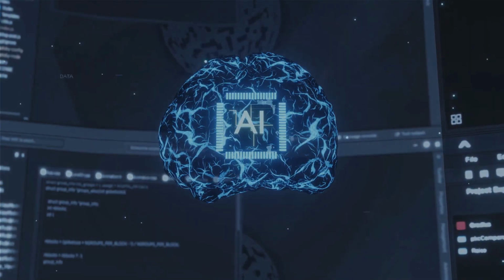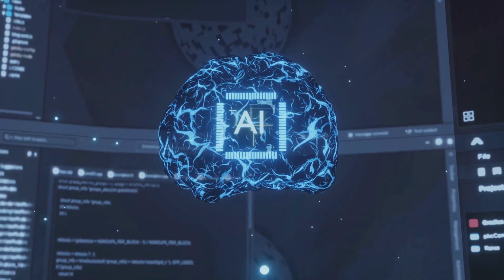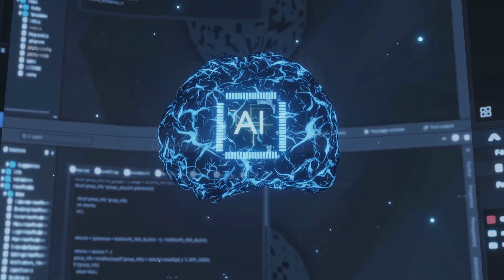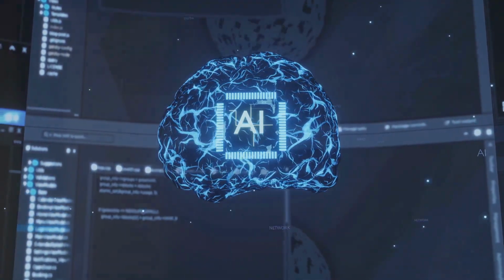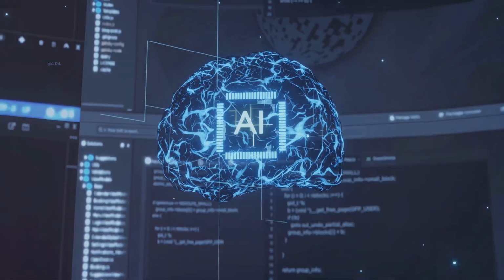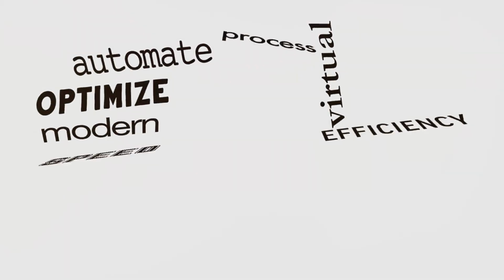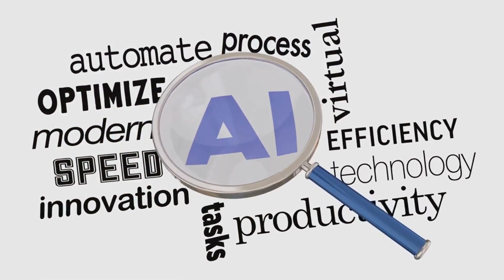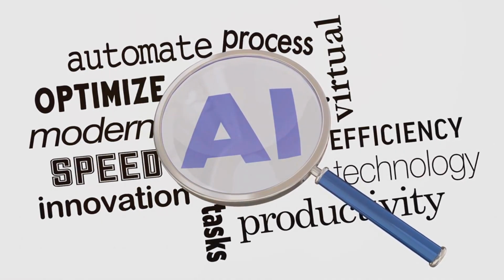AI Content Creator: The Future of YouTube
Have you ever wanted to start your own YouTube channel but didn't know where to begin? In this informative video, we will guide you through the process of creating a YouTube channel using AI. Whether you're new to content creation or just looking to brush up on your skills, our step-by-step tutorial will provide you with all the information you need to get started. We'll cover everything from choosing a channel name to optimizing your videos for search engines. No prior knowledge is required - this video is based on general knowledge and not specific facts. So grab your notepad and get ready to dive into the world of YouTube! Let's embark on this exciting journey together!